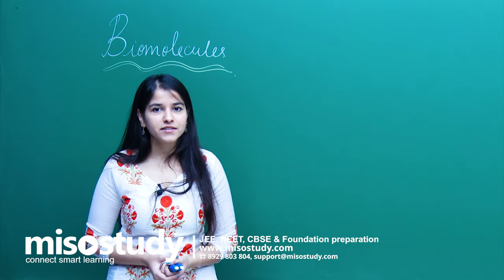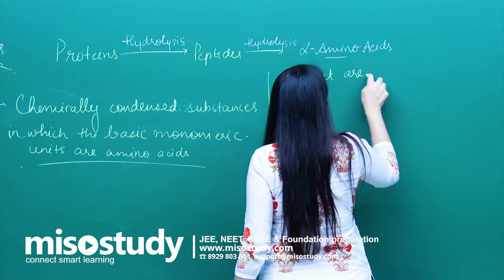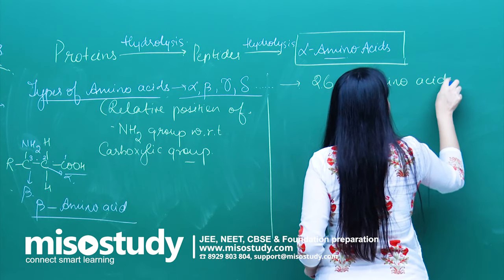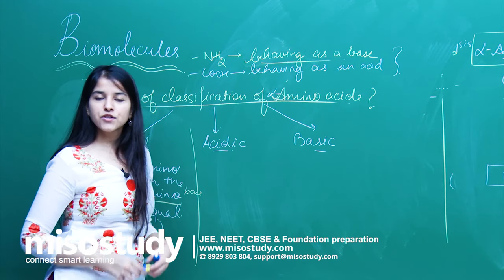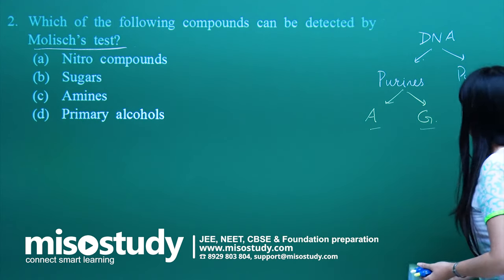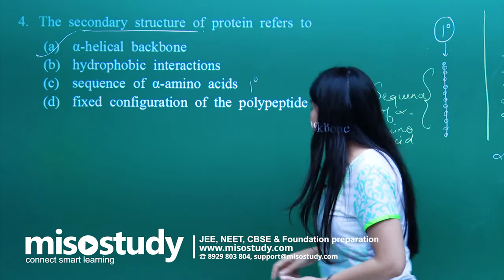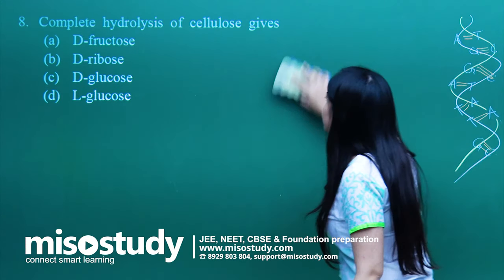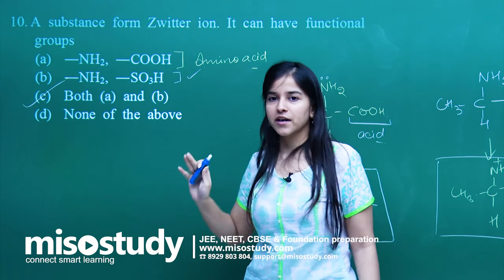JEE Chemistry | Amino Acids - Biomolecules | Theory and Problem Solving | In English | Misostudy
Watch Theory and Problem Solving of Solution for class 12th for JEE Chemistry. This video lecture covers Amino Acids - Introduction and Classification from Chapter Biomolecules. (This lecture is in English)

Crack JEE Chemistry Get Important theory and exam pattern question exercise for JEE Advanced preparation with Misostudy's expert faculties.

Get started for your JEE Preparation with Misostudy. Misostudy's courses will help students to boost for your JEE preparation to perform best in exams and achieve a good rank. Our courses are included:

1. 700+ HD Video Lectures designed by the expert faculty team
2. Theory & Problem Solving Lectures of full syllabus
3. Chapter-wise Exam Pattern Question Exercise
4. Chapter-wise PDF e-Books
5. 24X7 Doubt Clearing
6. Hard Disk Courses (No Internet required)
7. 24X7 Online Streaming Course
8. Lecture Download support for Android and iOS
9. Access anytime, anywhere using any device